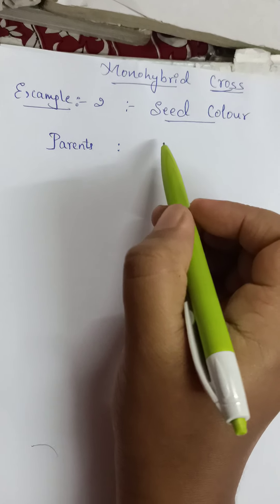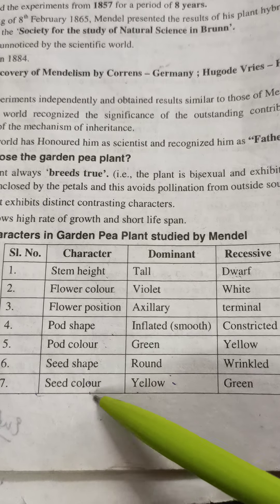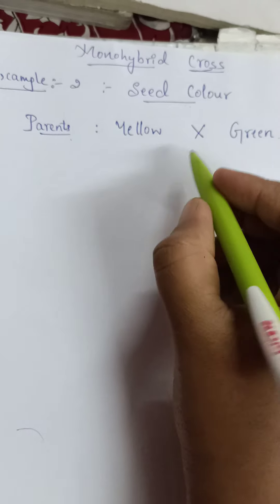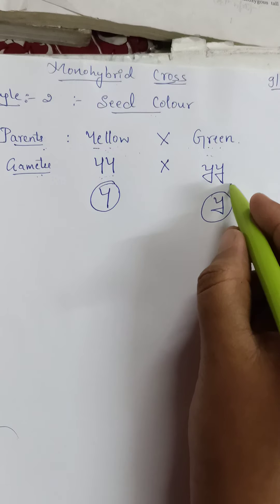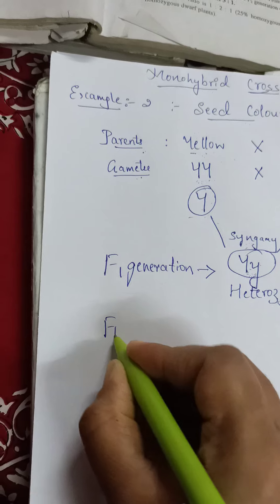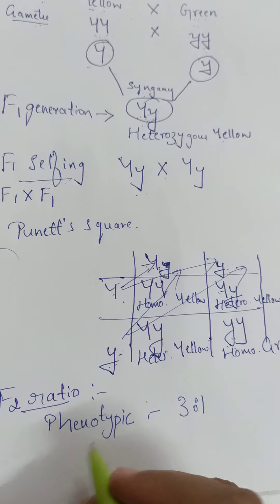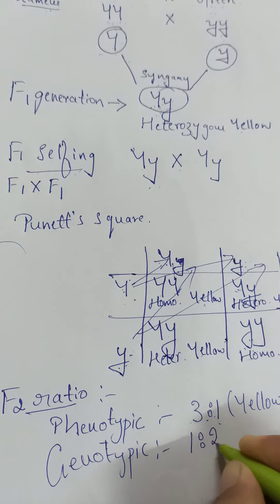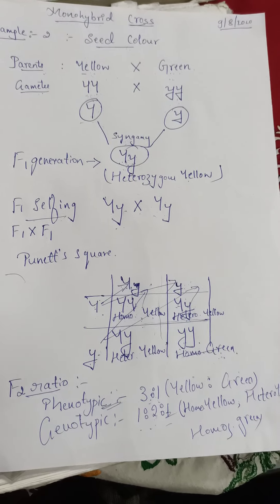Bio chapter 5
Monohybrid cross (example 2)